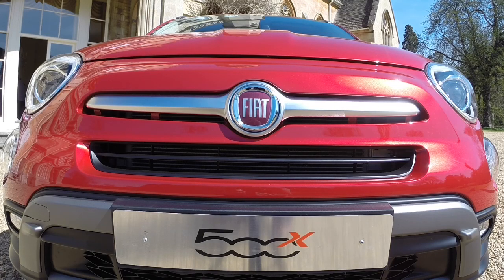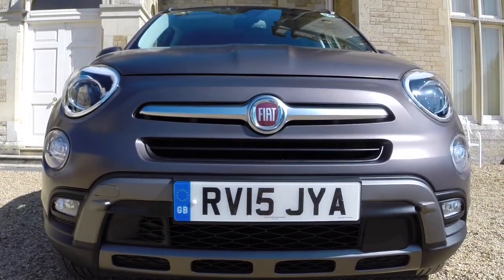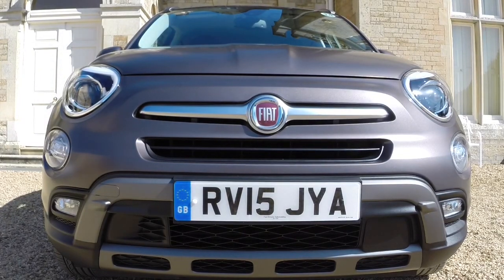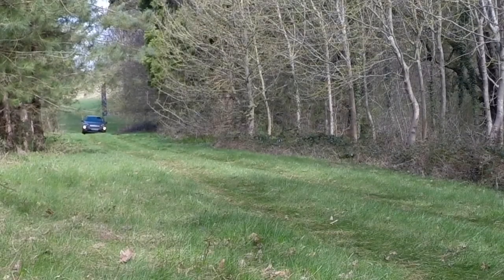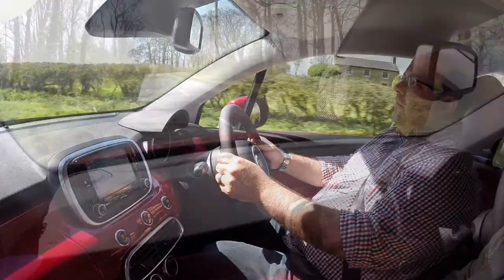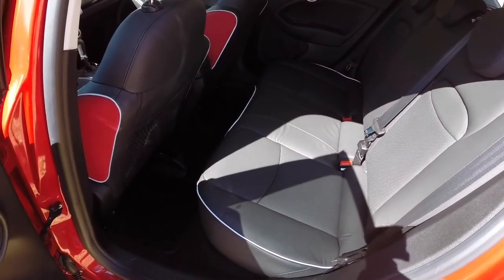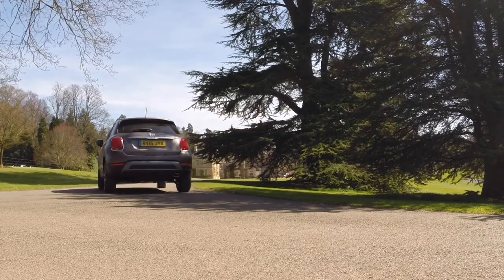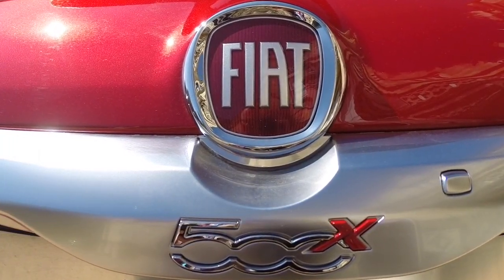Fiat 500X launch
Andy Russell drives the 500X crossover, latest member of Fiat's family.